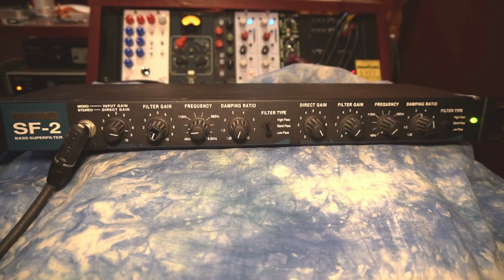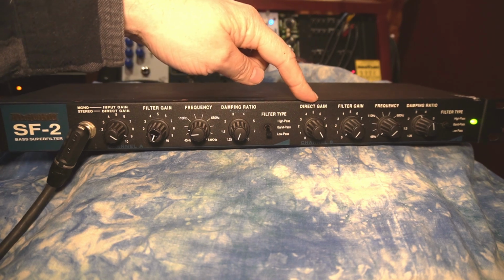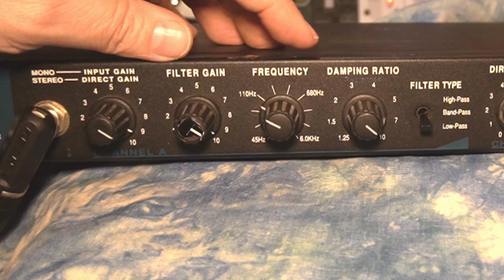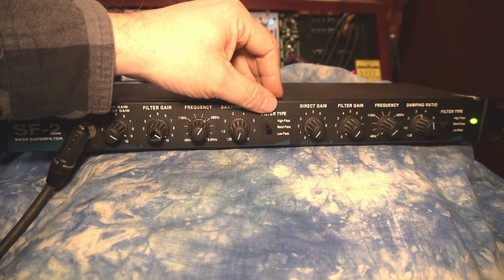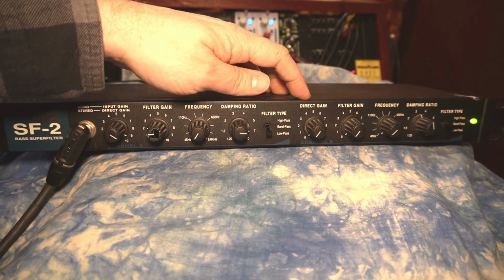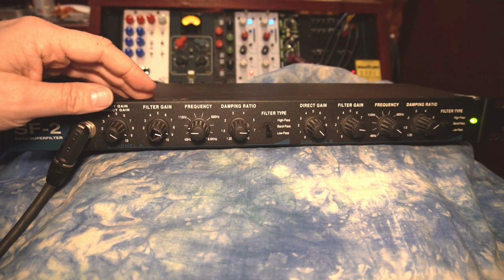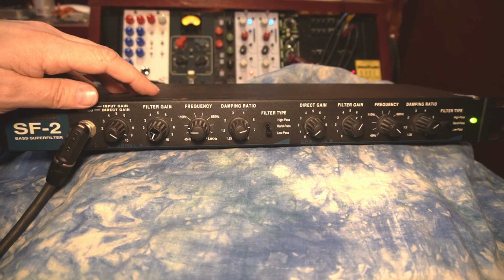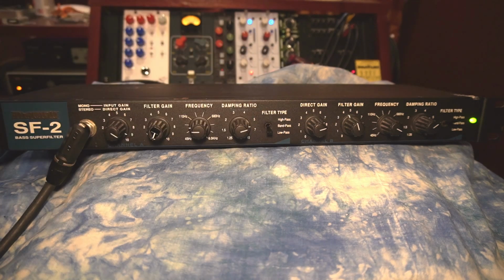Alembic SF 2 Explanation & Demo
Walking through the features of Alembic's powerful SF-2 Superfilter.

Signal chain:
Sterling Sting-Ray Bass
SF-2
Cranborne Camden 500 preamp

No other processing beyond FabFilter Pro-L 2 on the master for overall level boost

Demos start at 2:00